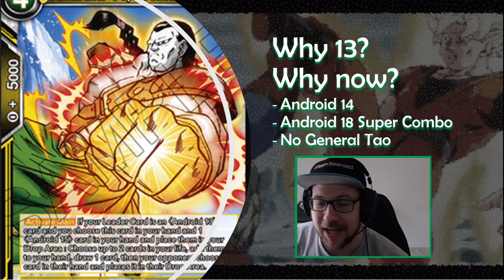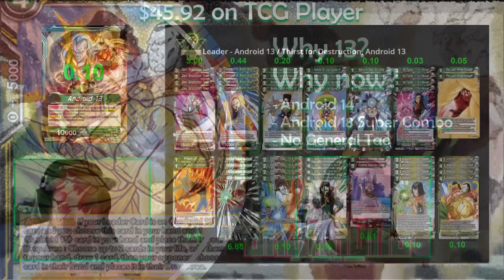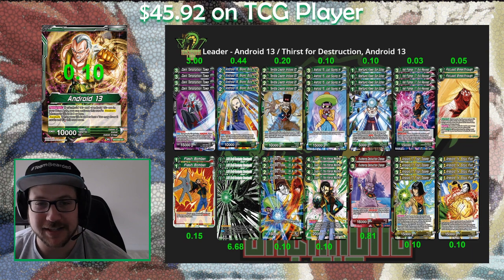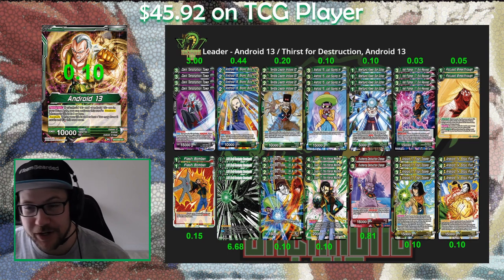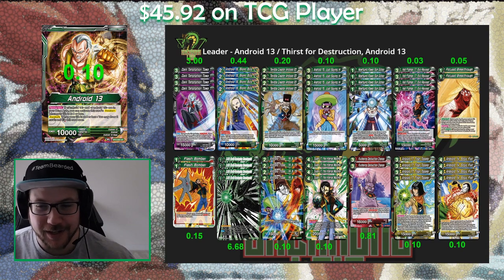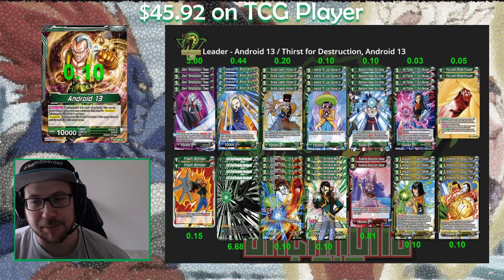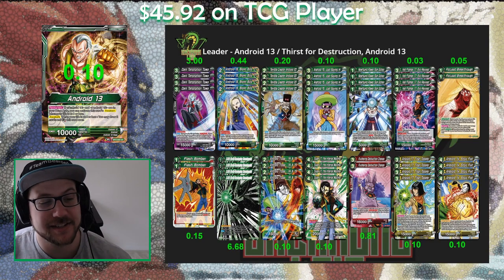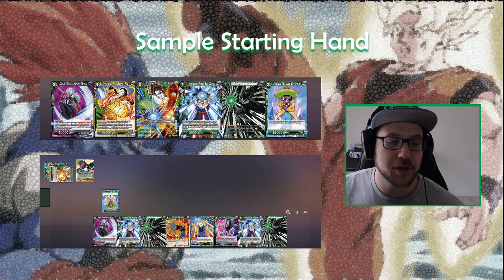Series 9 Budget Brew: Trailer Park Boyz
Special thanks to:
SHOW MORE FOR TRACKLIST

Featuring some of the best producers: Tobu, Alan Walker, Lensko, LarsM or Paris Blohm.

Mostly electro or dance, but having different styles here and there: progressive, melodic, dance, techno sounds free of copyright or royalty fees.

You can Download all the songs for free, and use it in your commercial video creations without getting a Content ID match or copyright ingringement, since all of them are non copyrighted music.

Password: Uatz4_9eK4Un7D?r

TRACKLIST
00:00 // Tobu - Lightness
04:38 // Tobu & Syndec - Dusk (Radio Edit)
08:08 // Alan Walker - Spectre
11:54 // Reptide - With You
15:34 // Lensko - Circles
20:07 // LarsM - Lovers
24:36 // Matthew Blake feat. Tyler Fiore - Upside Down
29:20 // Tobu - Life
32:36 // Starviuz & Tonymar - Starlight
36:12 // JJD - Particles
39:58 // Jazac - Paintrain
44:22 // Simboss - Requiem
46:57 // Levito - Ultimate
50:58 // Lensko - Sarvagon 2015

Category
Entertainment